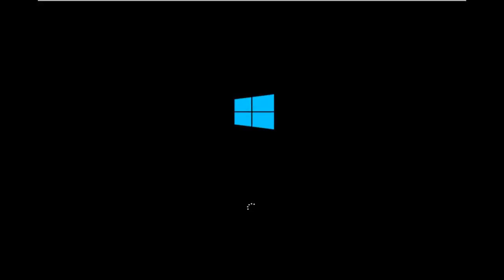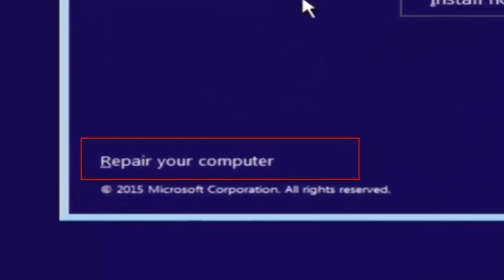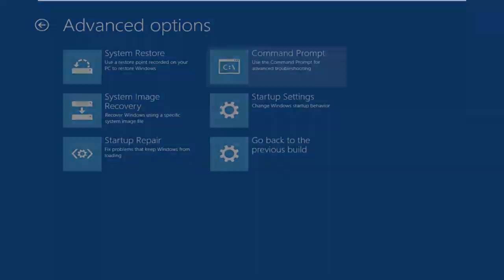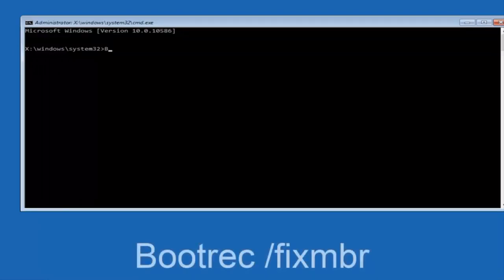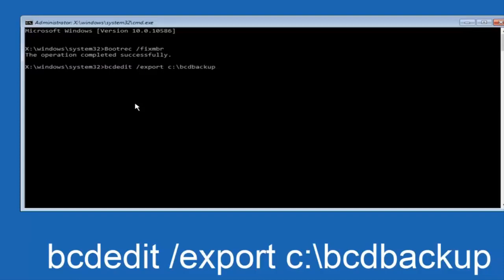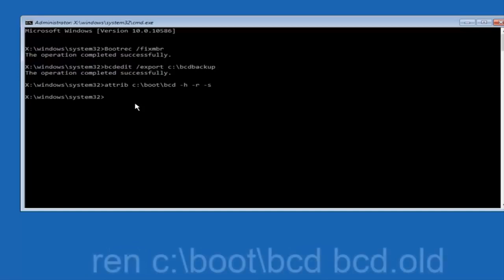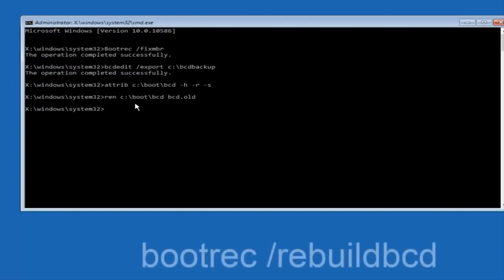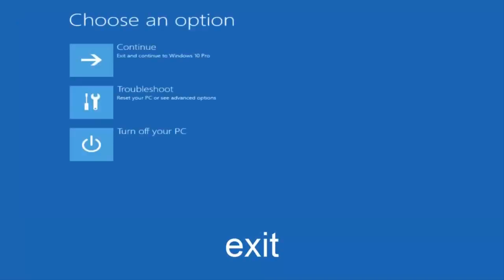Windows Failed To Start File BootBCD 0xc00000f [Tutorial]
Windows Failed To Start File BootBCD 0xc00000f.

Windows failed to start a recent hardware or software change might be the cause. If you are experiencing this issue with this error code, this tutorial should hopefully be able to resolve your blue screen of death. A similar application can be applied for users of Windows 7 and Windows 8.

Issues addressed in this tutorial:
windows failed to start
windows failed to start a recent hardware or software change might be the cause
windows failed to start 0xc00000e
windows failed to start. file boot bcd 0xc00000f
windows failed to start windows 10
windows failed to start hp laptop
windows failed to start error
windows failed to start a recent hardware or software change might be the cause fix
windows failed to start 0xc00000f windows 7
windows failed to start windows 8
windows failed to start a recent hardware
windows failed to start a recent hardware or software change
Windows boot manager windows failed to start status 0xc00000f